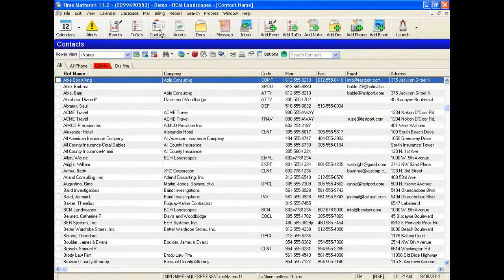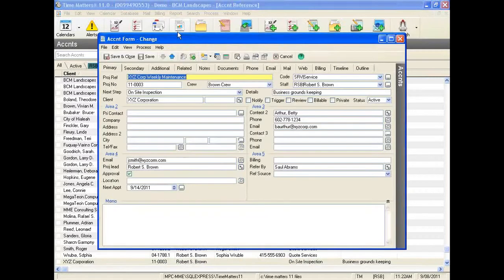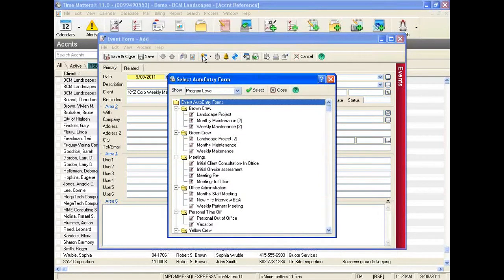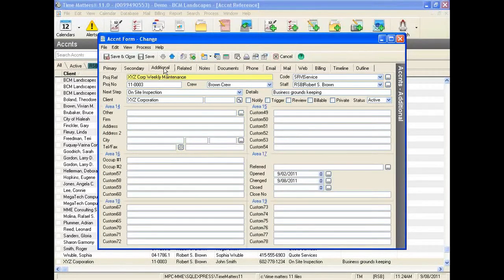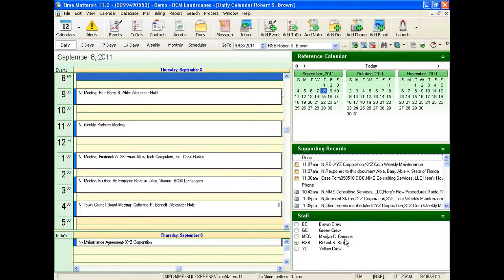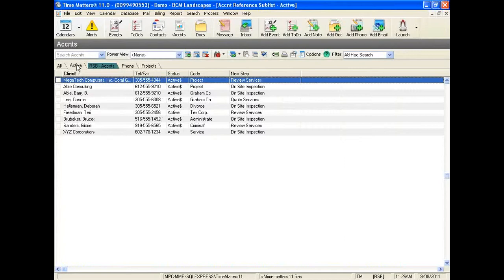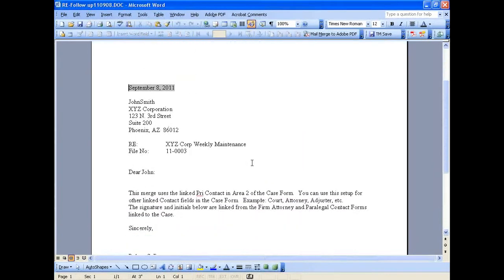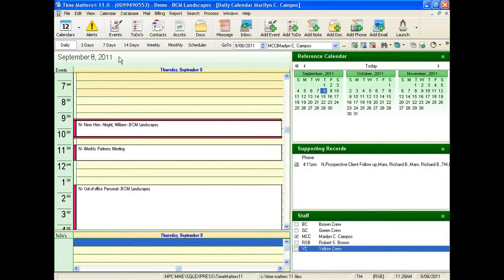Management Software Demo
Richard Marx creates awesome databases for managing your business.  Take a quick tour of a software system that can make your business 20 to 30% more productive.